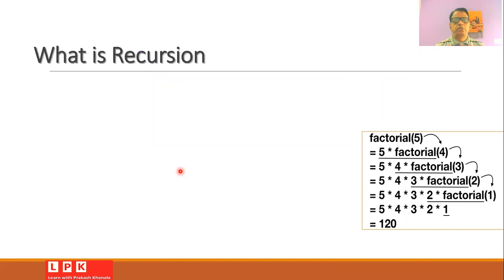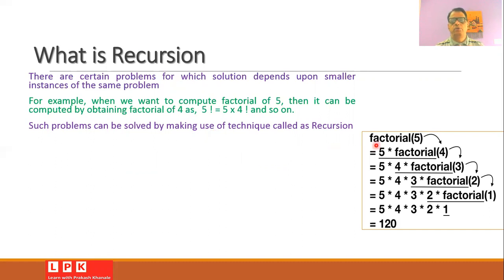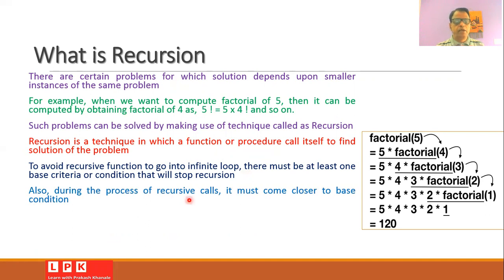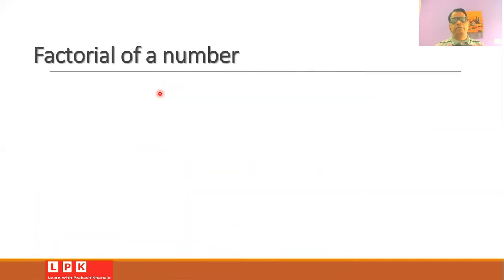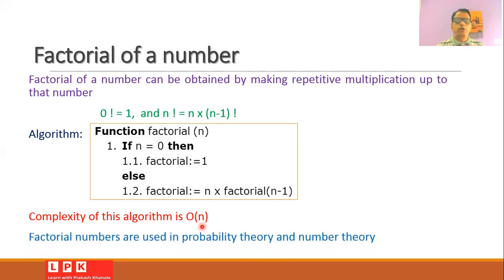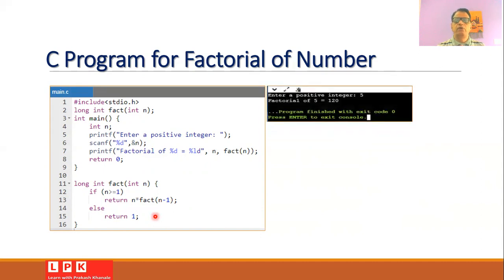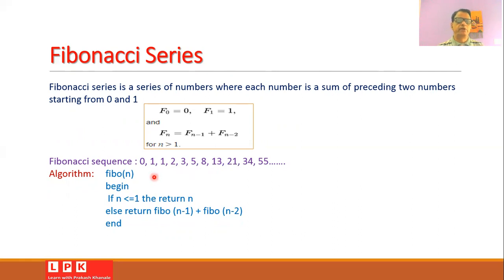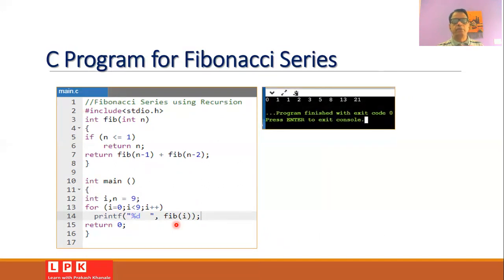Recursion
Use of recursion for determination of factorial of a number and Fibonacci series is explained